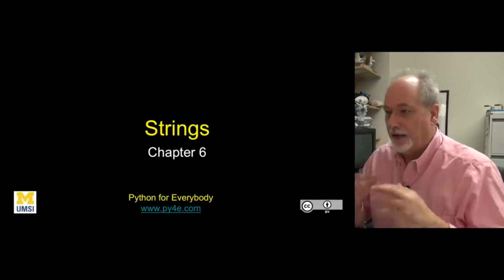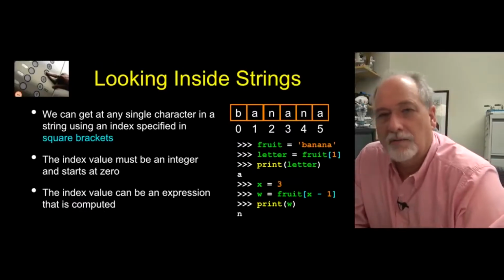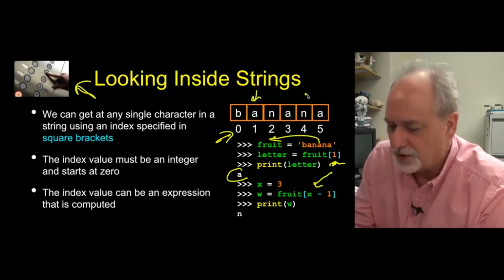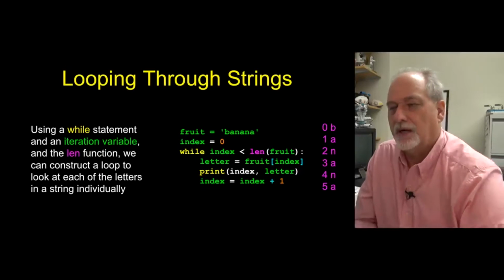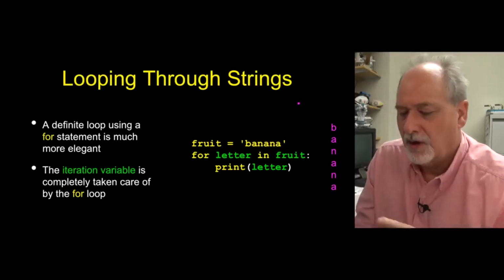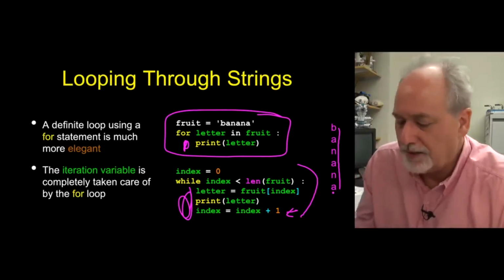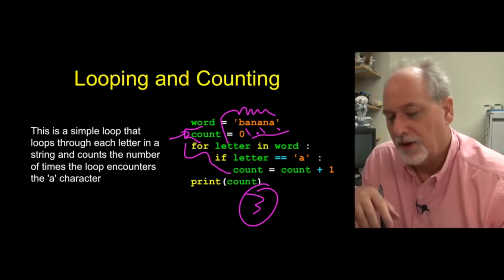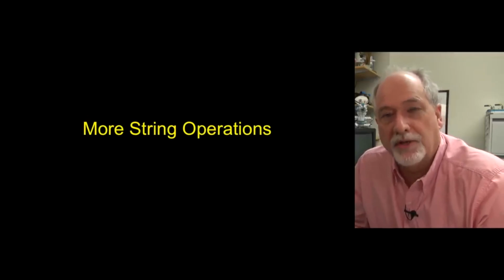PY4E | Chapter 6:Strings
strings in python - how to use strings in python - python tutorial for beginners.

how to use strings in python.
in this python beginner tutorial  we will begin learning about the string data type.
what are strings in python? in this video we will look at how to slice lists and strings in python.  we will learn to manipulate  perform various operations  and iterate over strings in python. python strings tutorial. using the python string methods.

Greetings